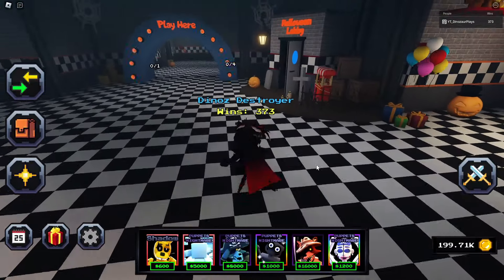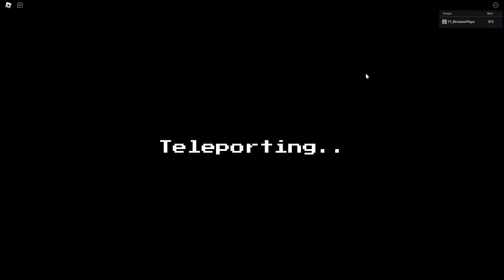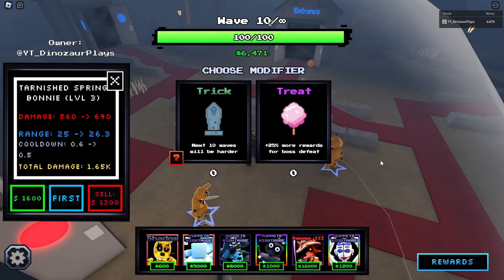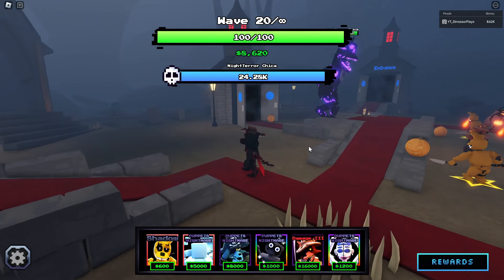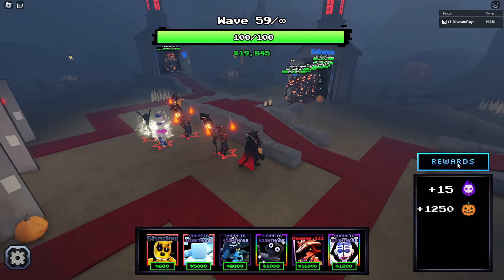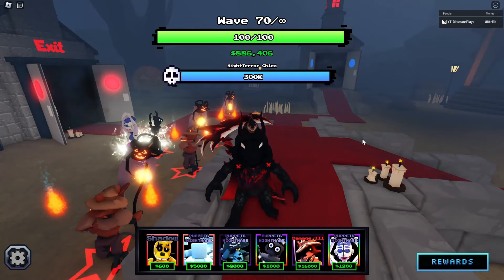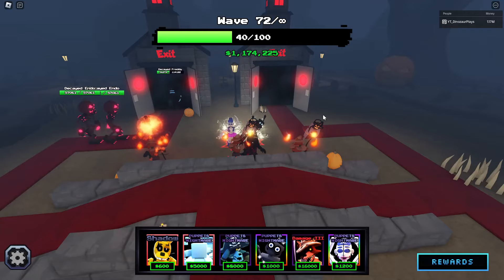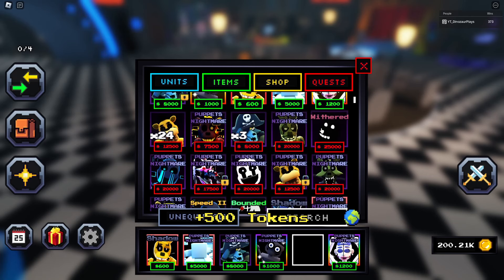NEW SCARECROW FOXY VS HALLOWEEN ENDLESS MODE in Roblox Five Nights TD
In this video I use and the new scarecrow foxy unit vs endless mode in roblox five nights td.